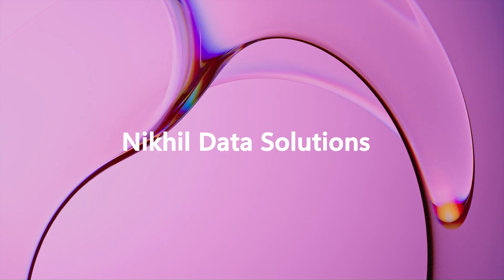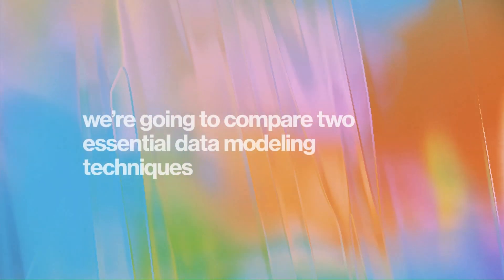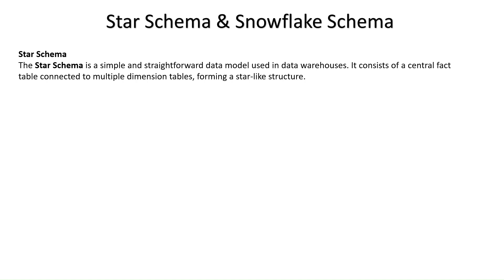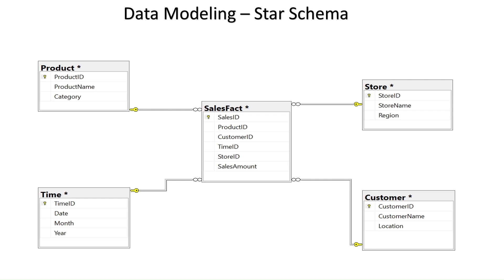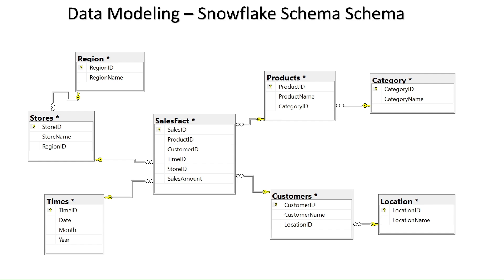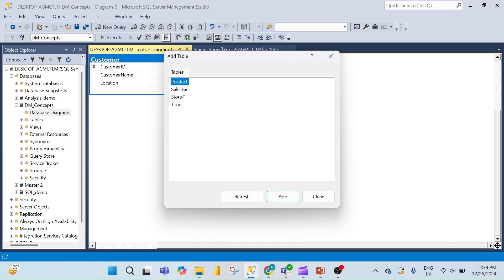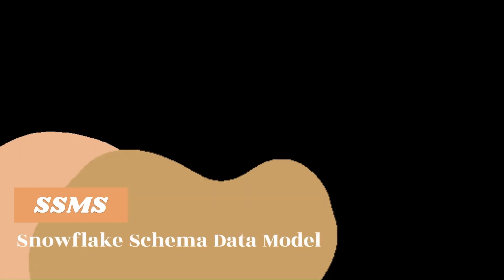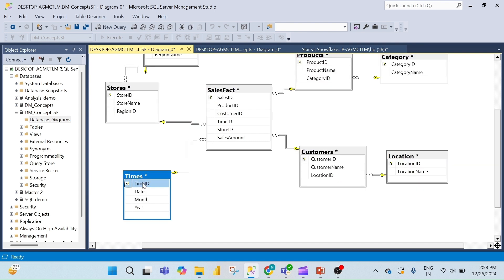star schema and snowflake schema in data warehouse | star schema and snowflake difference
In data modeling, star and snowflake are two popular ways of modeling your data. In this video, I will explain you following concepts in a very simple manner,

What is star schema?
What is snowflake schema?
Difference between star and snowflake schema
What is fact table?
What is dimension table?
Fact vs Dimension table

star schema and snowflake schema in data warehouse
 Snowflake Schema in Data Warehousing
What is the difference between star schema and snowflake schema?
Star schema vs snowflake schema in data warehousing
Advantages of star schema in data warehousing
Snowflake schema benefits and drawbacks
How to implement star schema in SQL?
Snowflake schema examples in data warehousing
Star schema design tutorial
When to use star schema over snowflake schema?
Star schema data modeling explained
Snowflake schema normalization process
How to convert star schema to snowflake schema?
How to create a snowflake schema in SQL Server?

torial for data analyst
how long does it take to learn sql
sql full course beginner to advanced
mysql database tutorial for beginners
learn sql server management studio
oracle sql full course for beginners
mysql tutorial for beginners full course
sql beginner to advanced for data analytics
mysql tutorial for beginners in english
mysql tutorial for beginners to advanced
sql for data analytics - learn sql in 4 hours
sql database examples
types of databases in sql
free sgl database online
database sql download
sql database sample
sql select a database
sql database testing,
mysql database testing,
sql for database testing,
testing a database mysql,
software testing,
database testing,
what is database testing in software testing,
database testing,
database testing using sql,
in software testing,
sql server database testing,
database for testing,
sql by softwaretestingbymkt,
software testing material,
sql skills for software testing,
database testing tools
data analyst
business intelligence
how to learn sql
power bi
best sql course
data scientist
data analytics
data science
database and sql full course
sql tutorial for data analyst
sql for beginners in english
sql for data analysis course
sql tutorial for beginners to advanced
sgl full course from basic to advanced
sql full course microsoft sql server
software testing course with practical
software testing basic interview questions
manual testing course for beginners
automation testing full course
how to get job as software tester
complete api testing tutorial
software testing strategies and tactics
sql tutorial
sql course
sql for beginners
Structured Query Language
sql course for beginners
learn sql
free sql course
web development
mysql
mysql tutorial
mysql course
rdbms
sql tutorial for beginners in english
sql full course by learn coding
learn sql for data engineering
sql server tutorial for beginners
sql course for data analysis
sql full course in sql server